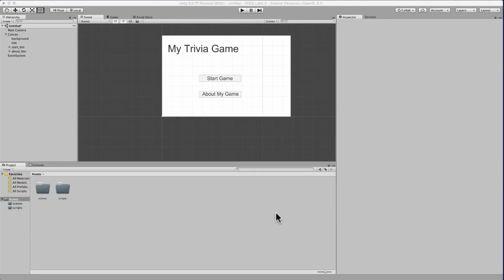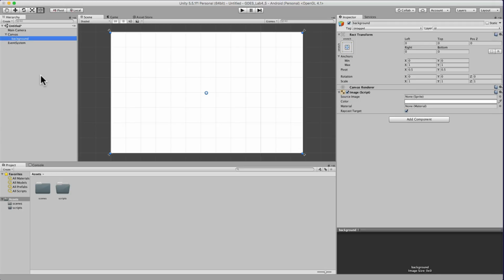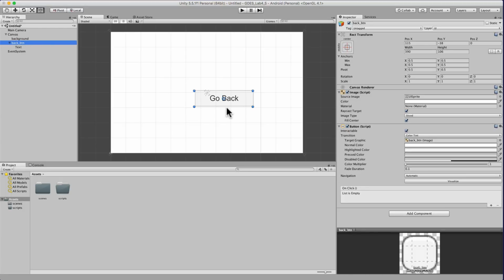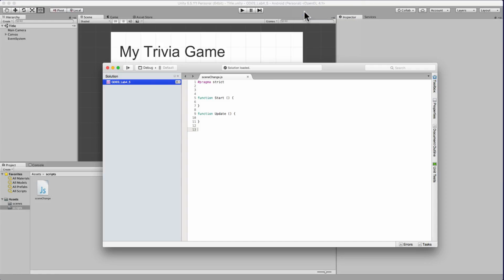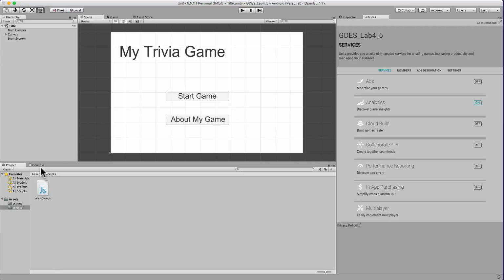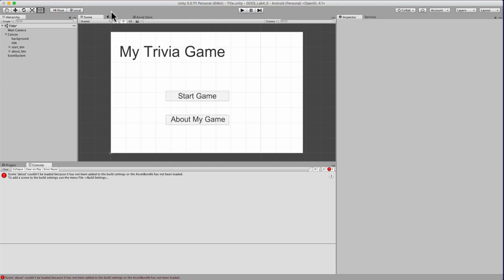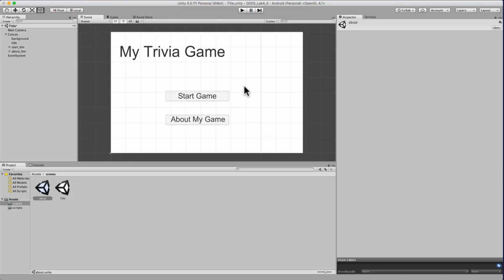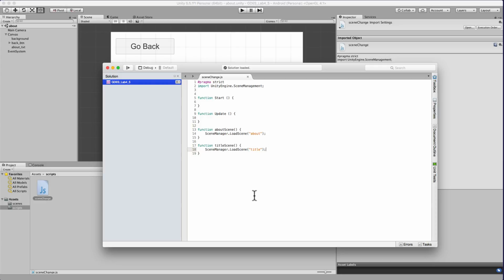GDES41 - Changing Scenes In Unity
Using Javascript to learn how to use the SceneManager command